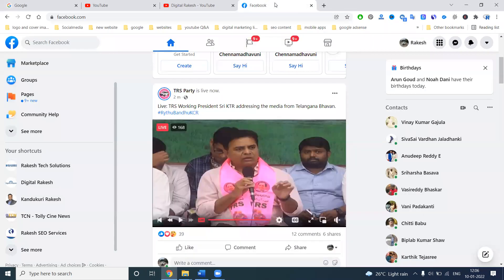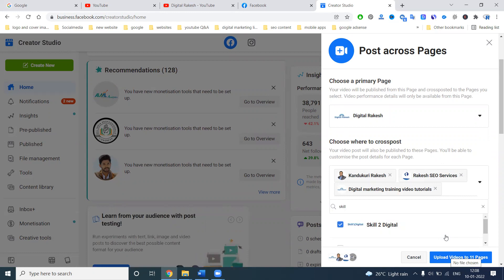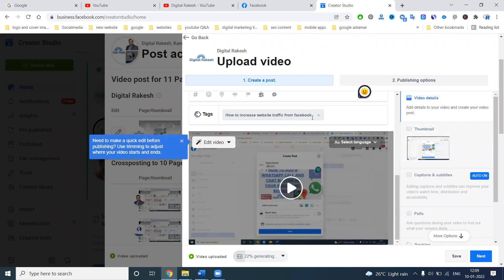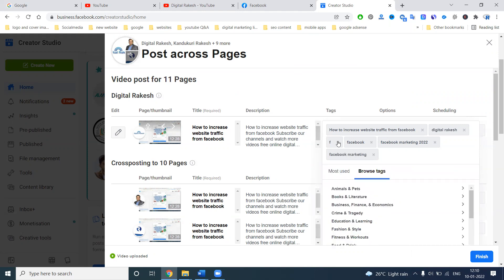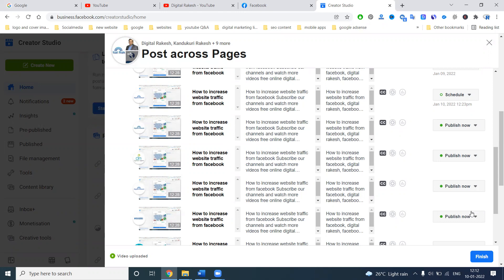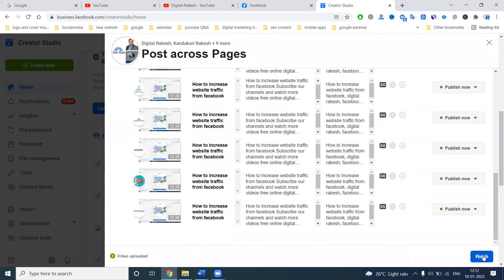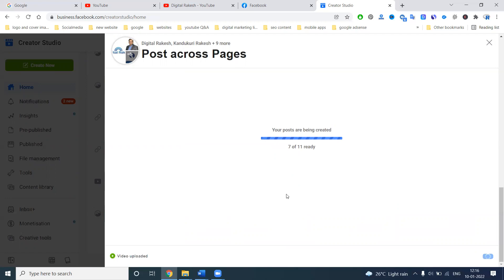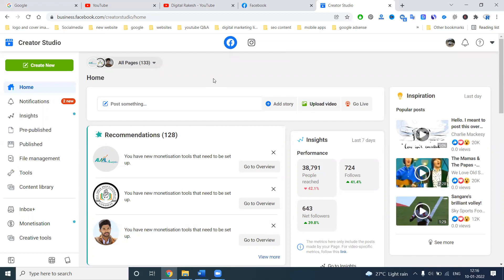How to crosspost videos across multiple Facebook Pages – Facebook Marketing | Digital Rakesh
Hello, I am Digital Rakesh a Digital Marketing consultant and Trainer from Hyderabad, India. I am also a Trainer in the field of Digital Marketing. I have 8+ years of hands on experience in Digital Marketing, I founded Skill 2 Digital, Rakesh Tech Solutions.